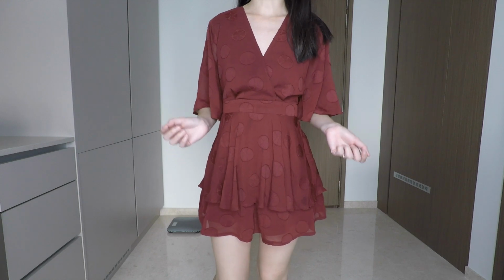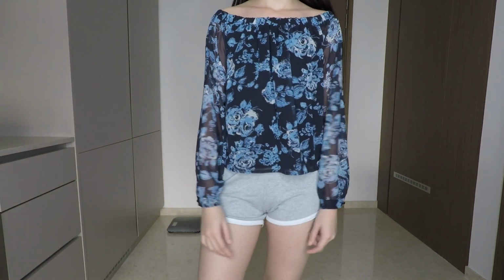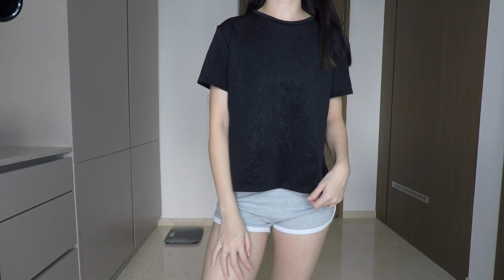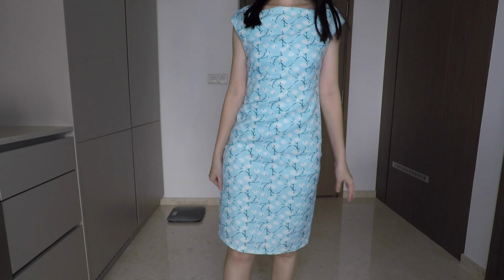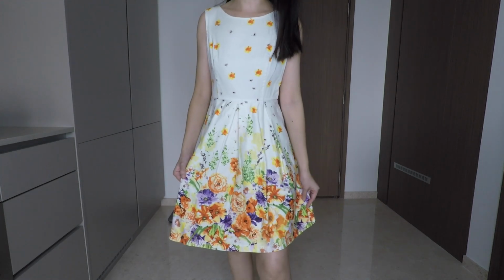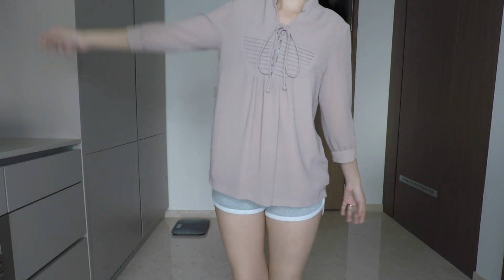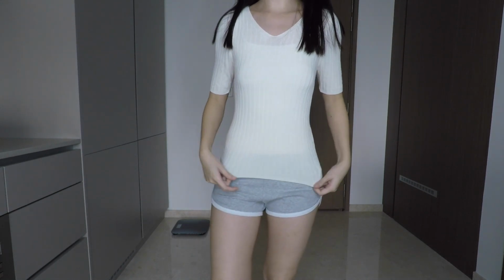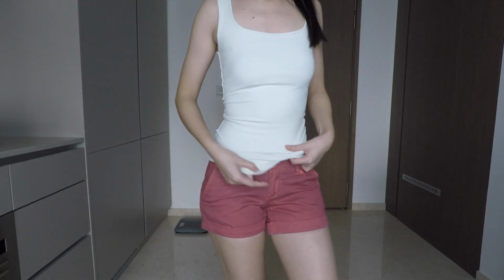THRIFT HAUL. TRY ON HAUL. THRIFT SINGAPORE.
Australia & Singapore try on thrift haul, so many dresses lol